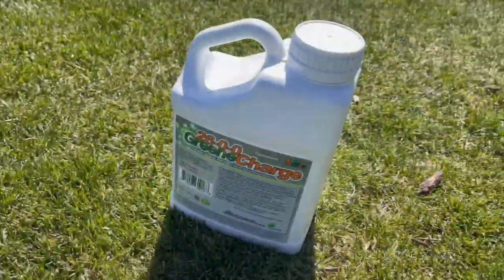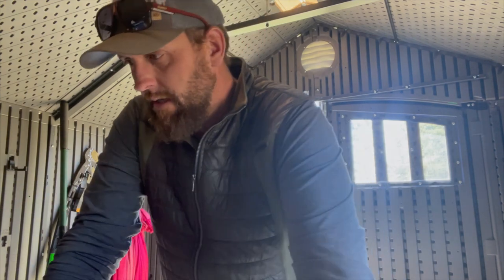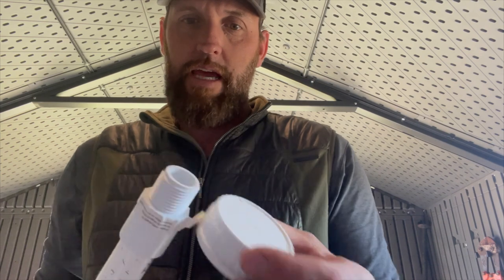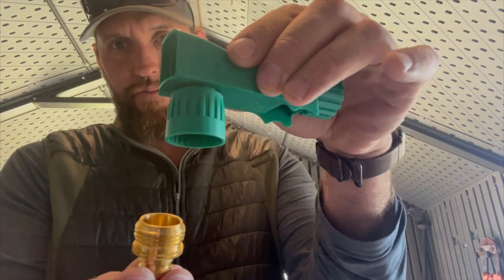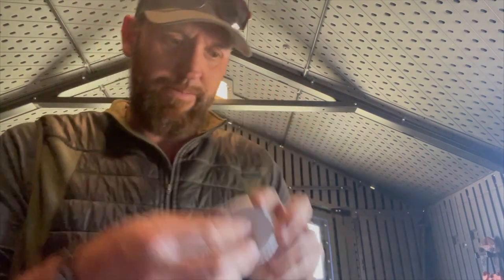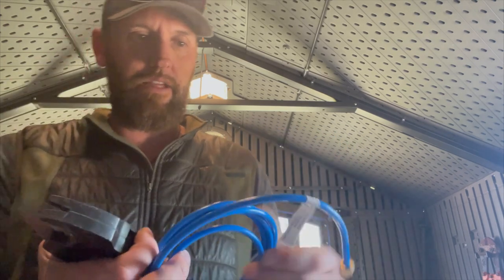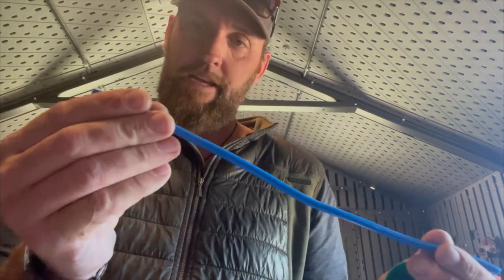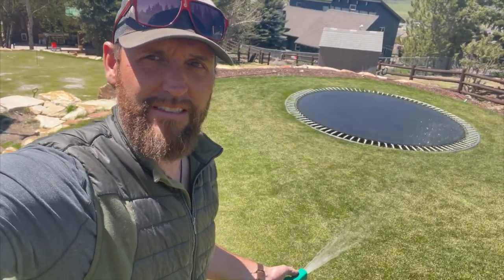DIY One Gallon Hose End Sprayer. Build it in 5 minutes for less than 10 bucks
I built a sprayer for my one gallon jugs so i don't have to deal with hose end ortho sprayers or any other clogging hose end sprayer anymore. The amazing thing is how cheap it was and so easy to do. It only took about five minutes to put the thing together and it was from parts that I had laying around. There are links here it will take you to the parts that I have, and honestly it worked way too well for me to have never done this before.

For a lot of you with a bigger lawns, spraying out of a 32 ounce bottle just doesn't make any sense. With this quick and easy build, you can spray out of a 1 gallon jug or even a 2 1/2 gallon jug if you feel like you can carry it around. Honestly the applications are limitless and you could do this with any cap for any concentrate.

Heres what I used
quick hose connects 4 for 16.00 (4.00 a piece)

Hose end sprayer that you may have already

1/4" refrigerator water line any will do (8' but you only need one foot)

build it, use it, spray happy.